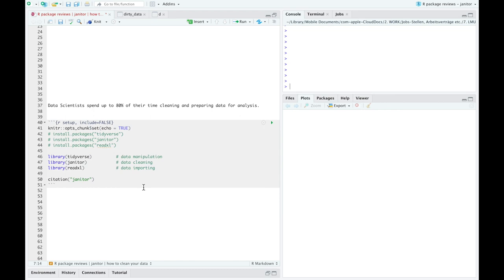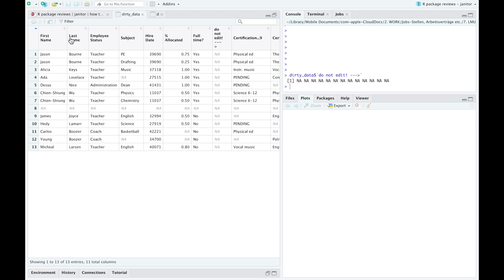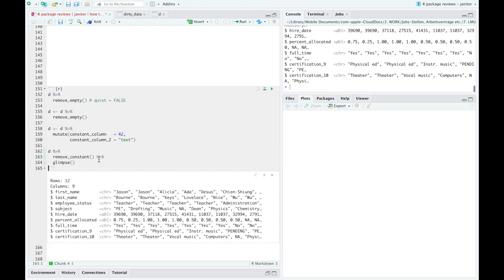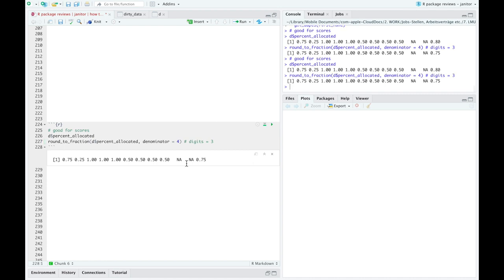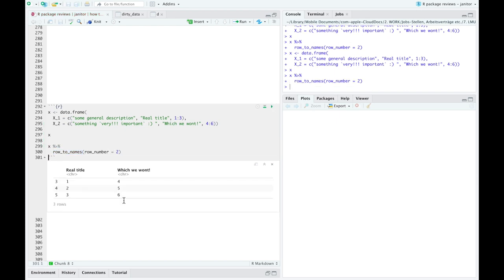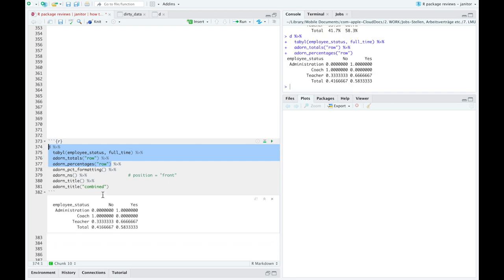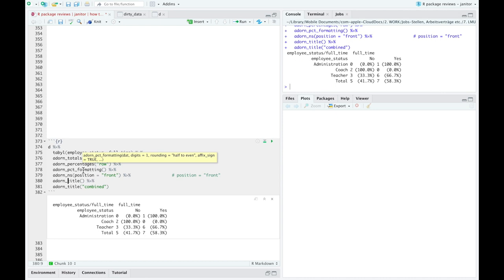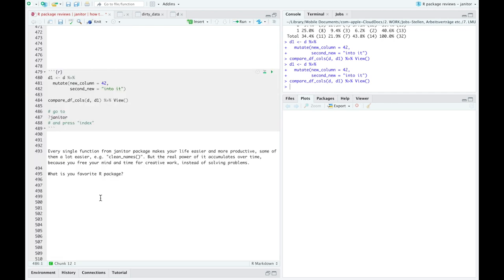R package reviews | janitor | clean your data!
In this video, we'll learn how to clean data before starting working with it.

For data and original code from the package creator, please go